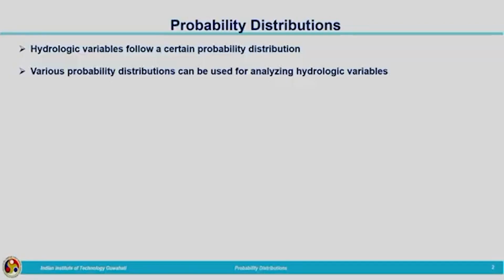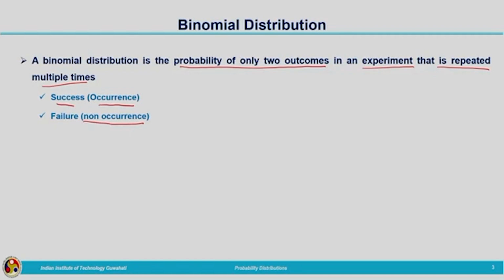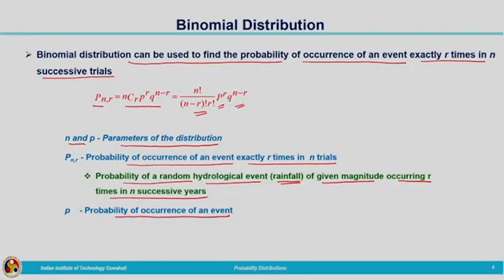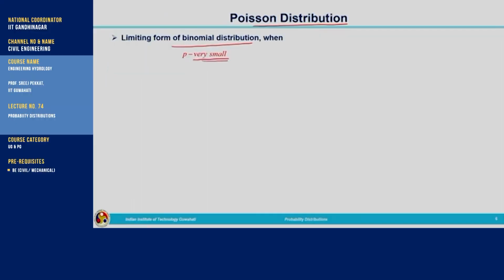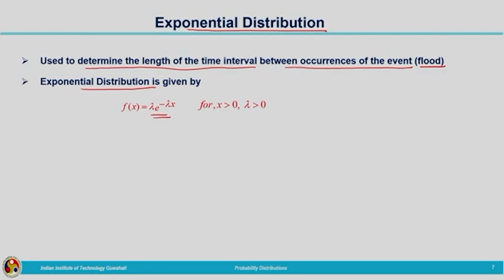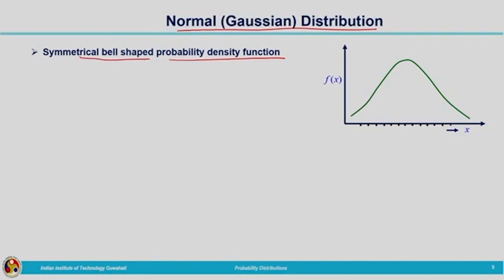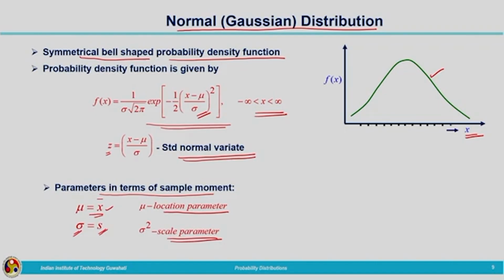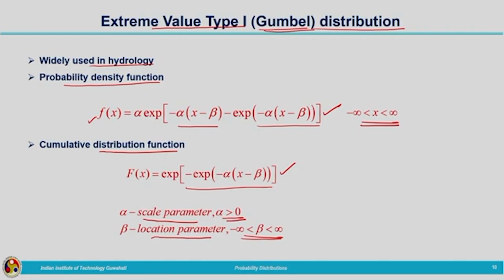Lec 74: Probabiity Distributions